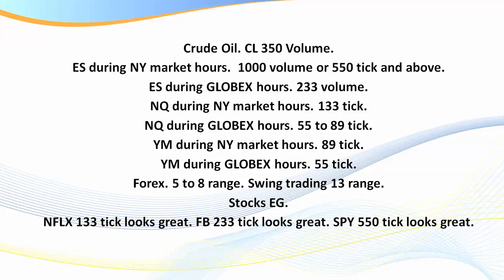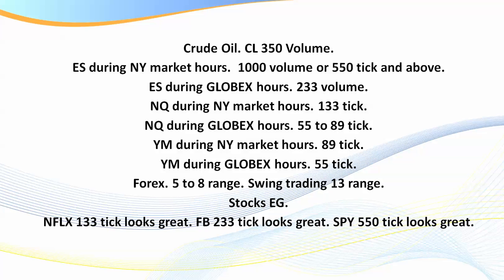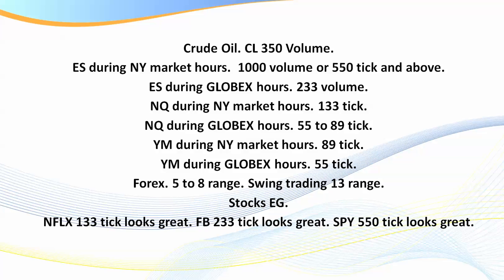My Preferred Day Trading Time Frames